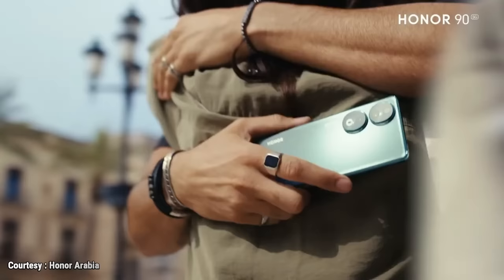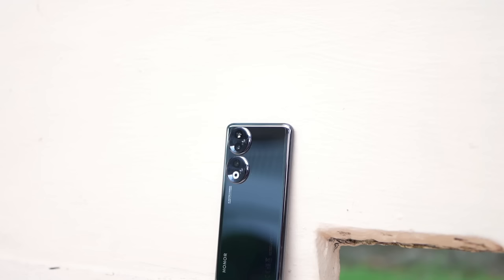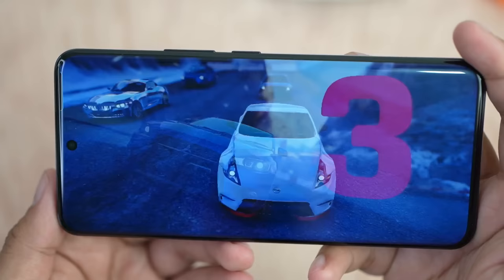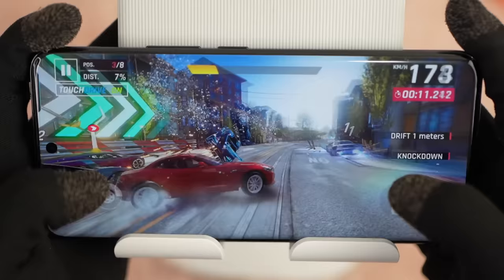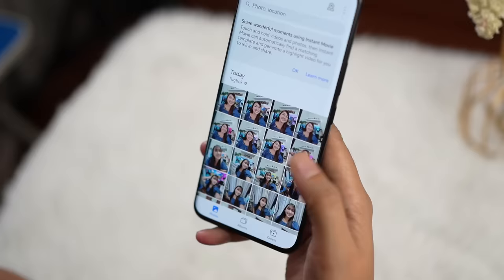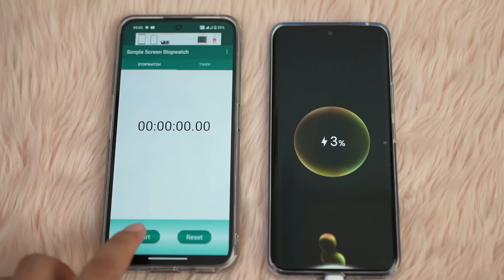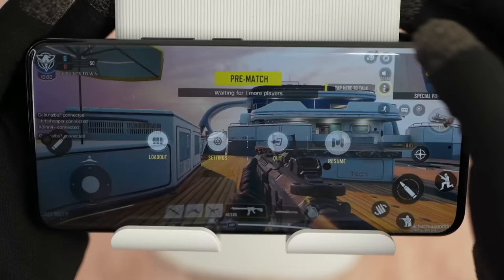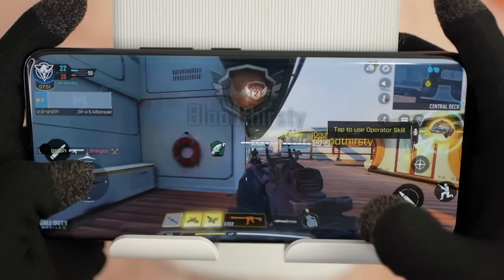HONOR 90 5G Review : The World's First Zero Flicker Display smartphone with 200MP Flagship Camera.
Hello, Techies :) The World's First Zero Flicker Display smartphone with 200MP Flagship Camera. Ano masasabi nyo dito comment nyo below?!

Pre-order HONOR 90 5G from August 16-25, 2023 for only Php 24,990 and Get a FREE JBL Flip 6 worth Php 7,499 until supplies last!